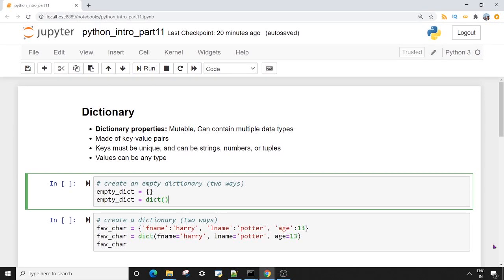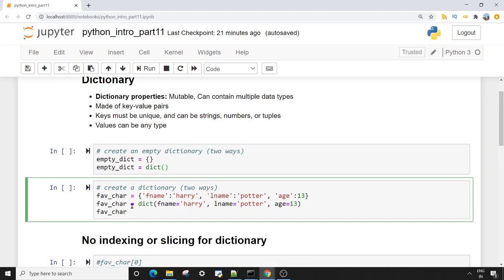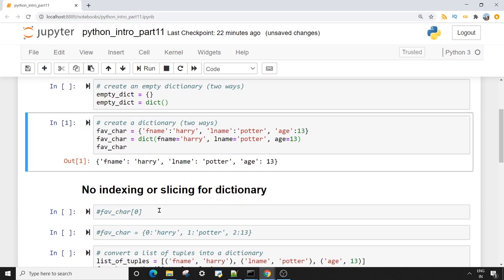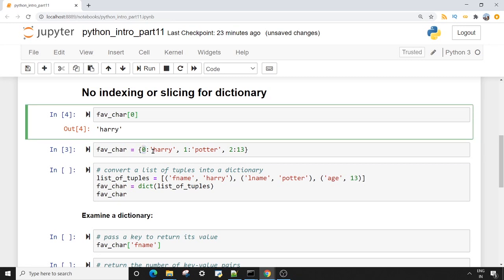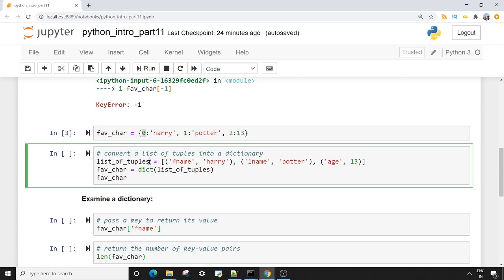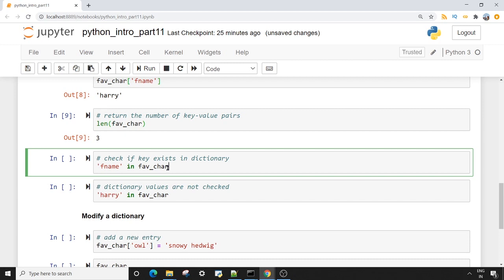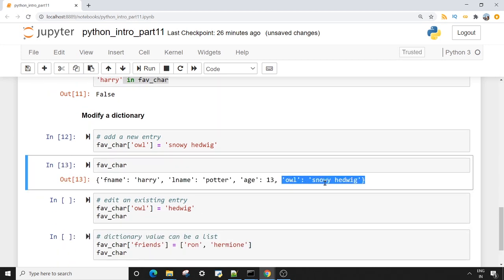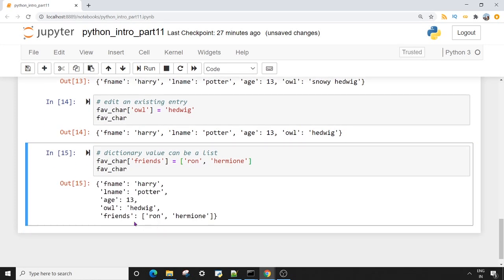Python Introduction, Part 11 : Python Dictionary & Its Properties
Hello everyone,

In this session on python introduction we are discussing python dictionary and its properties:
(1) Define dictionary
(2) No indexing or Slicing in dictionary
(3) Examine a dictionary
(4) Modify a dictionary